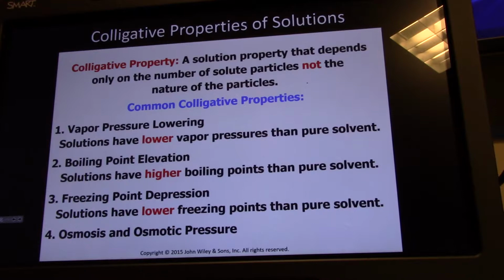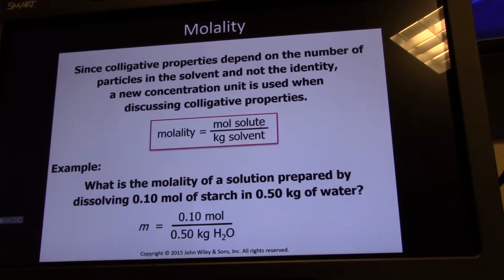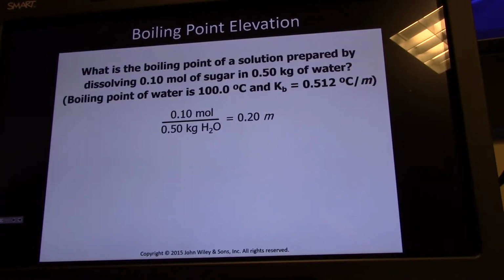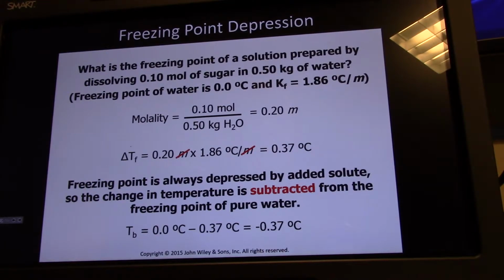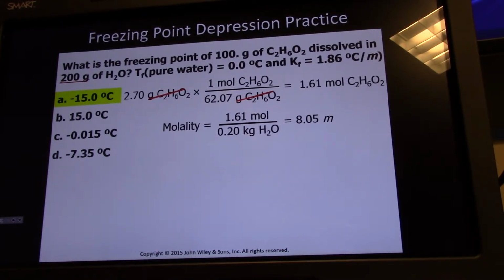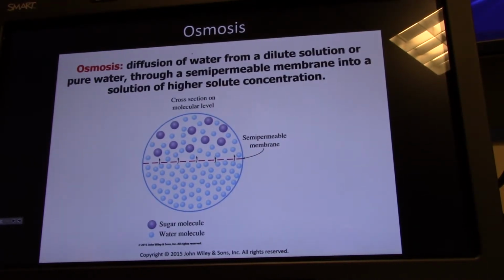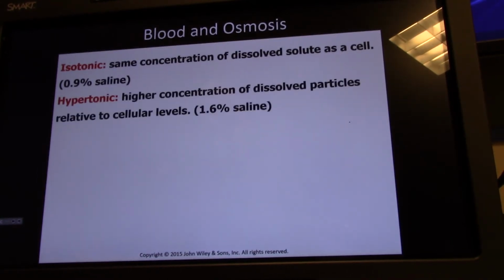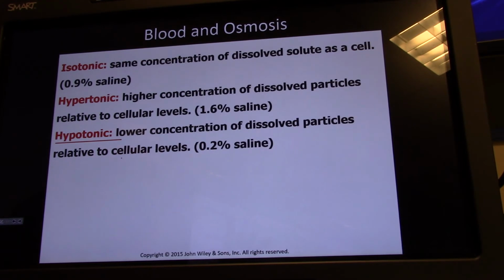Chapter 14 Part 6